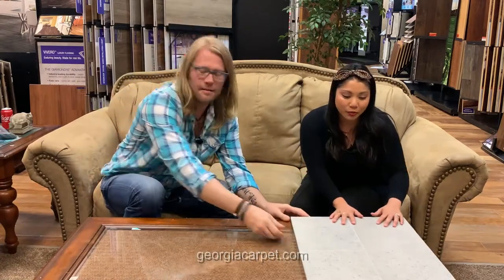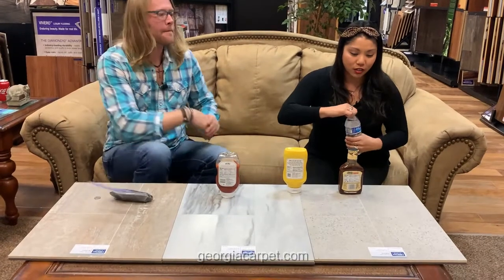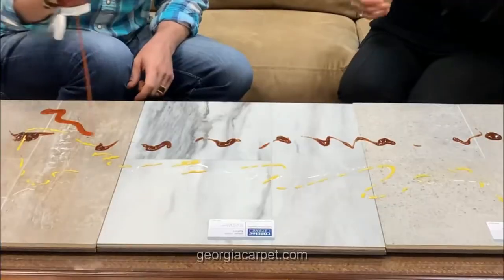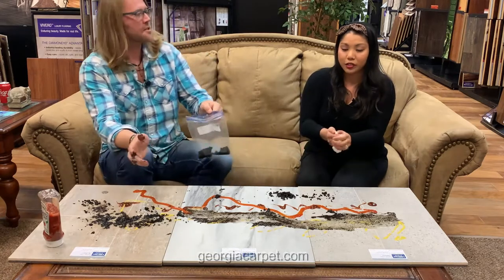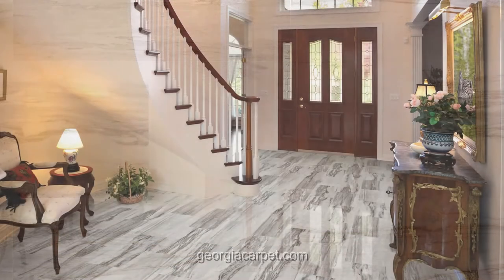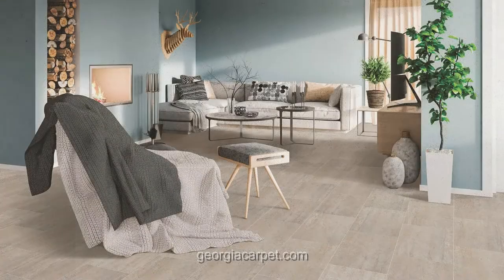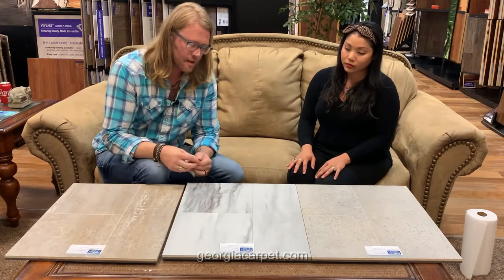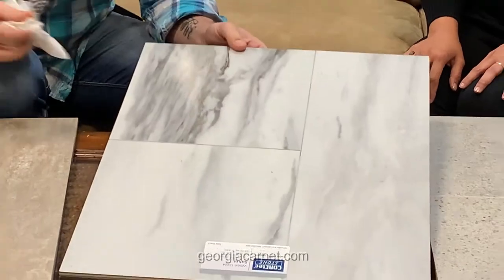Coretec Stone Product Review - Georgia Carpet Industries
Coretec Stone comes in slate, travertine, polished marble, and Jerusalem stone visual. It is 100% waterproof and is perfect for use in kitchens and bathrooms. It comes in 12" X 24" or 18" X 36". It has a floating or direct glue-down installation. It is great for DIY projects as it requires no mortar, backer board, grout or sealing. It has a total thickness of 8m that includes an attached pad. It has a mineral core making it stronger to stand up to everyday wear and tear. It also has a 20 mil wear layer to protect your floors from foot traffic, pets, and children.

0:00 Coretec Stone Product Review Intro
0:29 Problems With Traditional Stone
0:58 Easy To Install
1:19 Waterproof, Petproof, Kid Proof, Easy To Clean
1:45 Test Using Water, Ketchup, Mustard, and Dirt
3:11 Samples and Information
4:00 Cleaning Up The Mess
4:38 Scratch Test